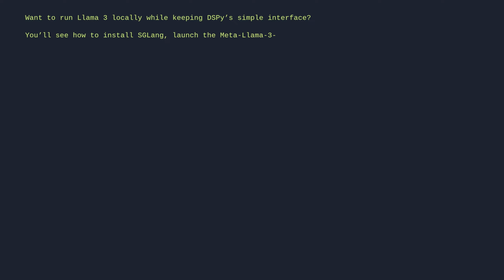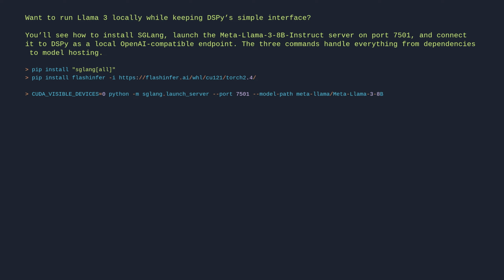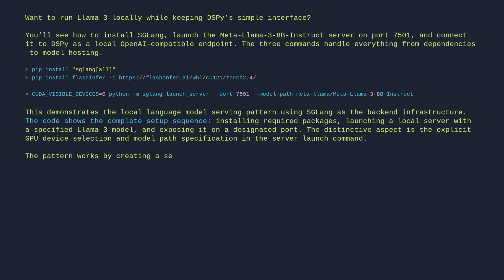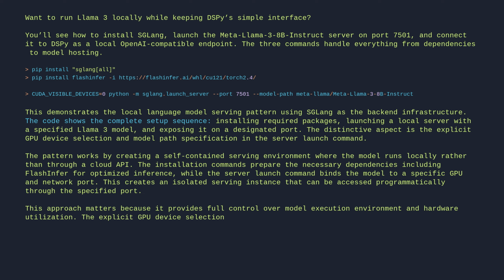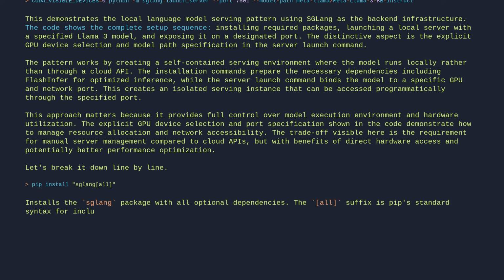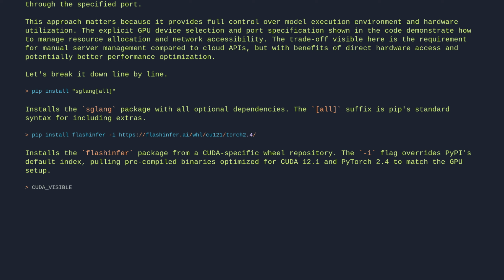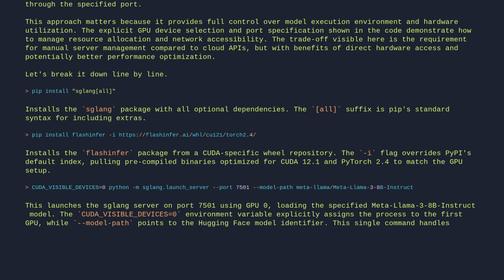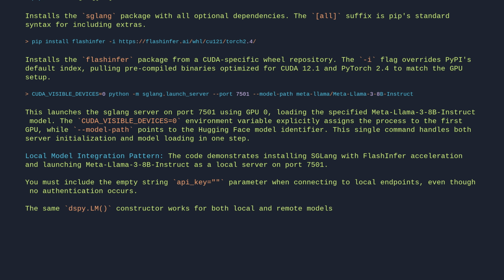LM Configuration in DSPy - Part 6/13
Configure a local Llama 3 instance as a DSPy-compatible language model endpoint using SGLang. This tutorial demonstrates setting up a self-hosted Meta-Llama-3-8B-Instruct server on a specified port, handling GPU allocation and dependency installation for optimized local inference.